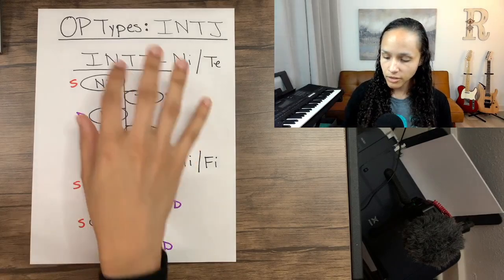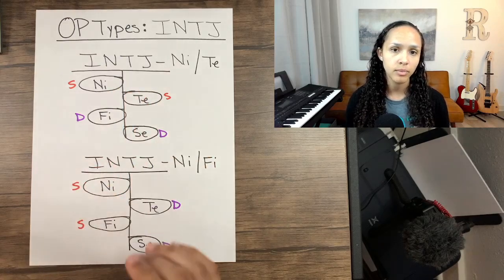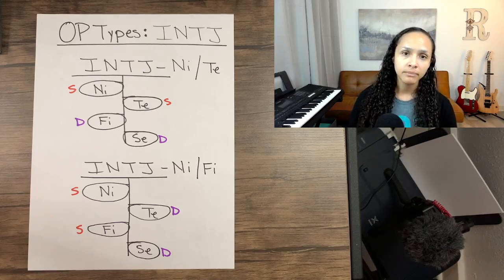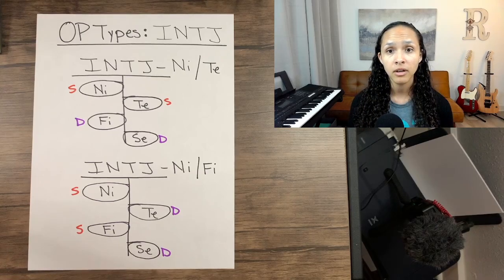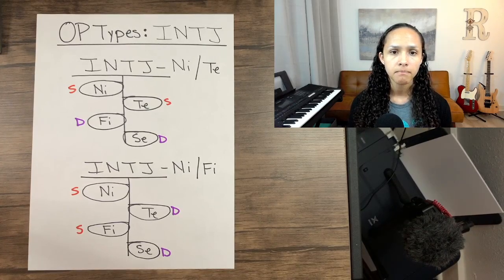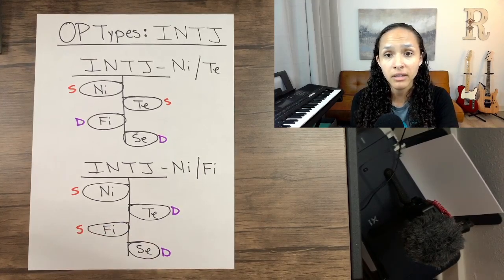OP Types: INTJ Overview - Ni/Te & Ni/Fi